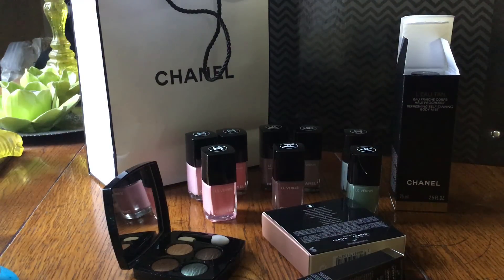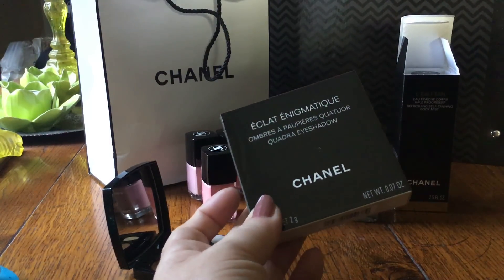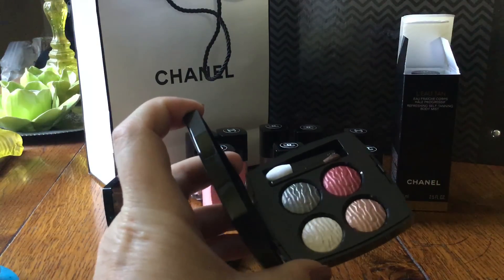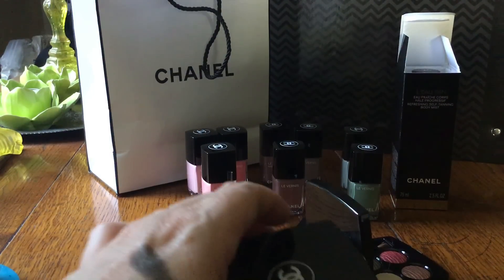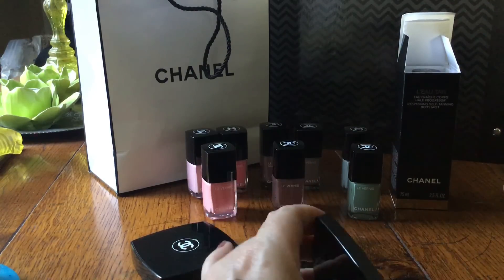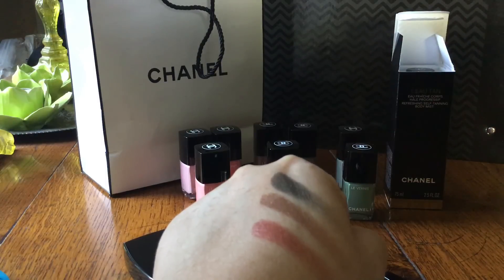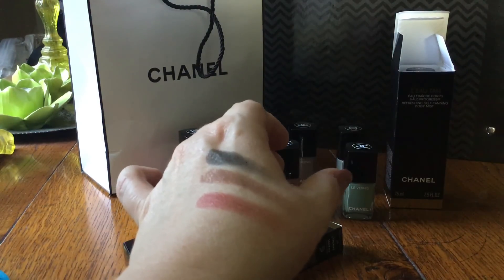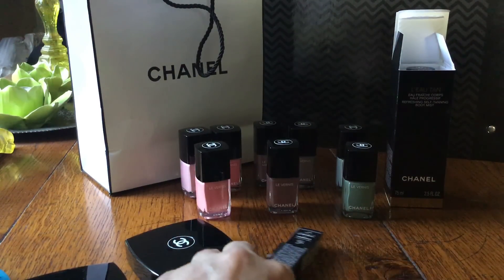Chanel cruise collection